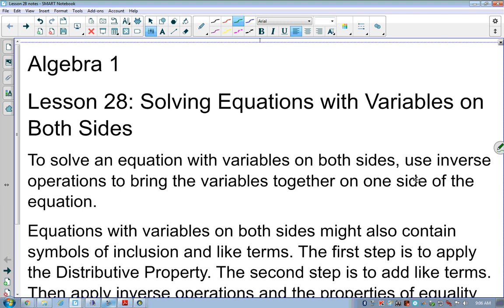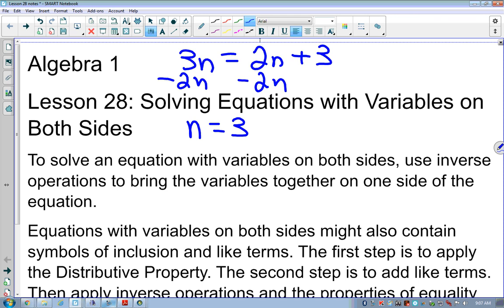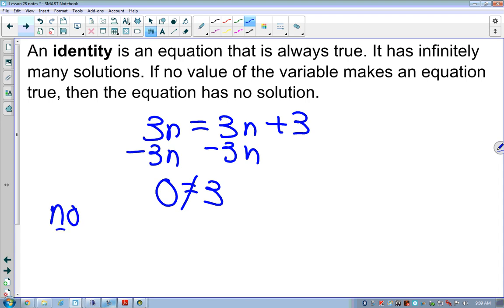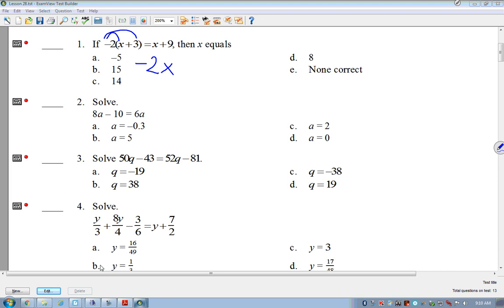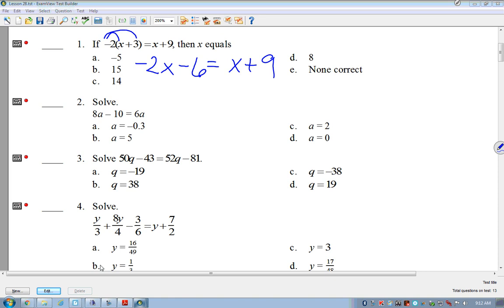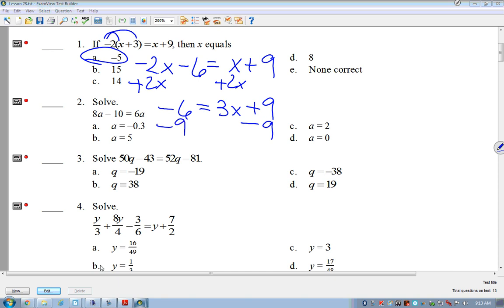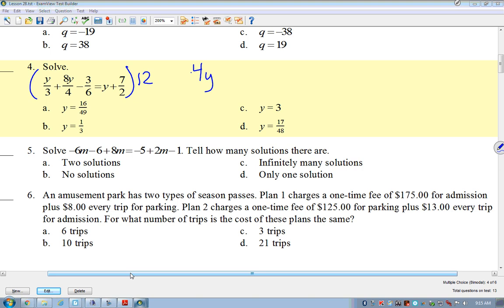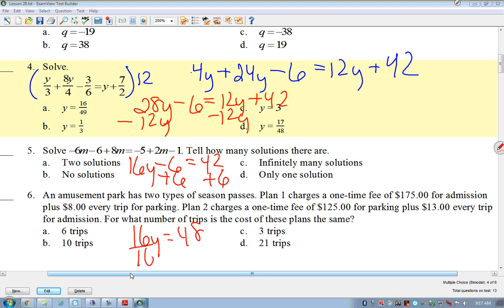Algebra 1 Lesson 28 solving equations with variables on both sides